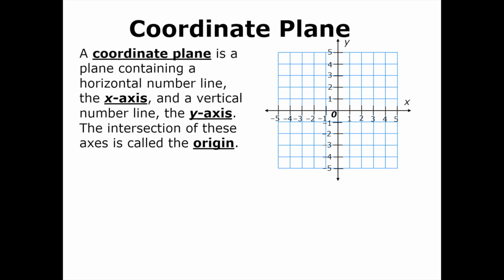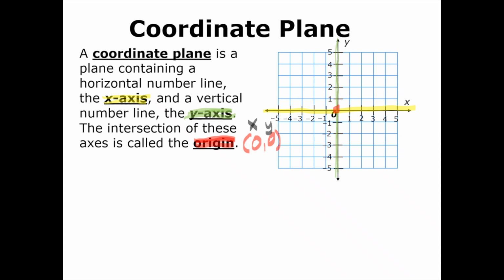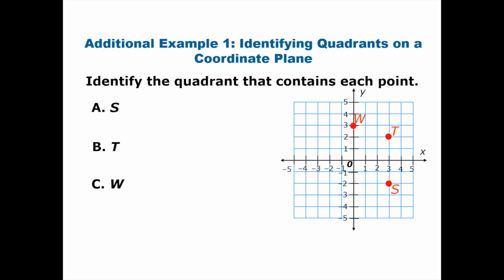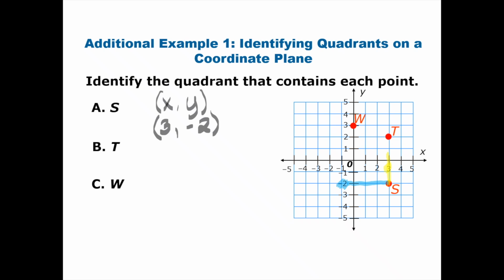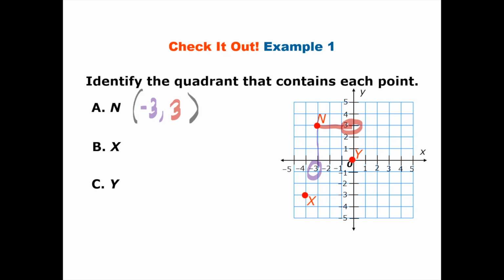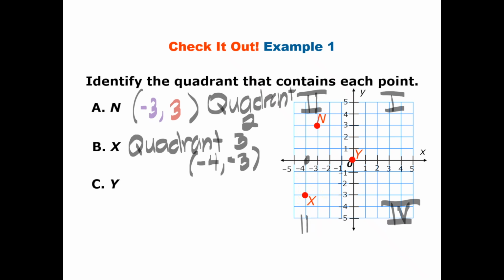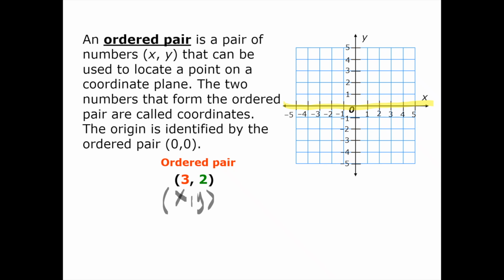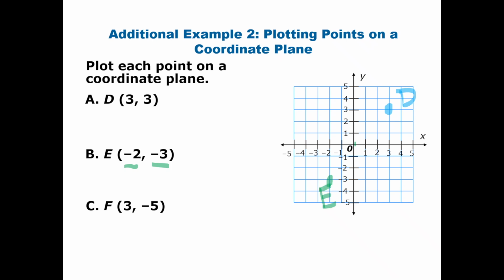Coordinate Plane Review | Graphing | Middle School Math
Get ready to master the coordinate plane with this step-by-step review! In this video, we’ll go over the basics of plotting points, understanding the x- and y-axes, identifying quadrants, and reading coordinates like a pro. Perfect for beginners or anyone who wants a refresher before tackling more advanced graphing concepts.

By the end of this lesson, you’ll be confident in navigating the coordinate plane and ready for all kinds of graphing challenges!

📌 What you’ll learn:
 • X-axis & Y-axis essentials
 • How to plot points correctly
 • Quadrant identification
 • Quick tips for remembering coordinates

Level up your graphing skills and make math a little easier today!